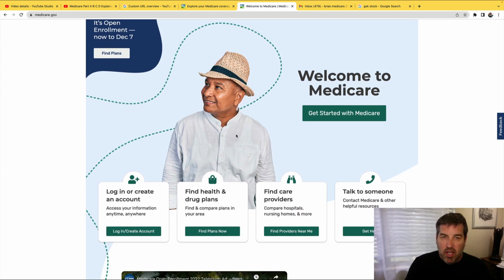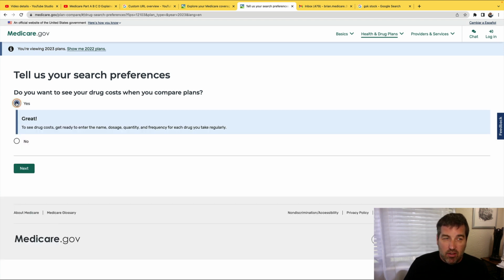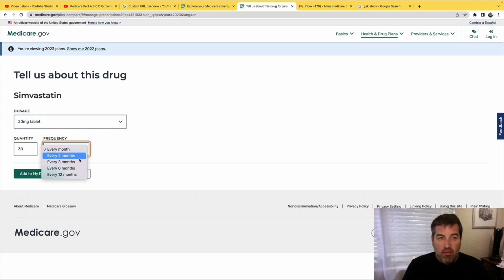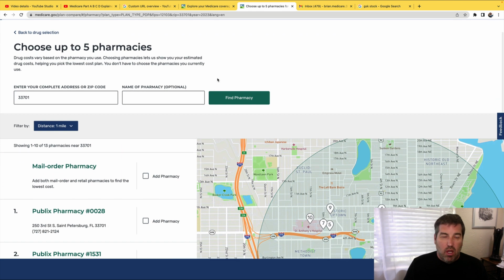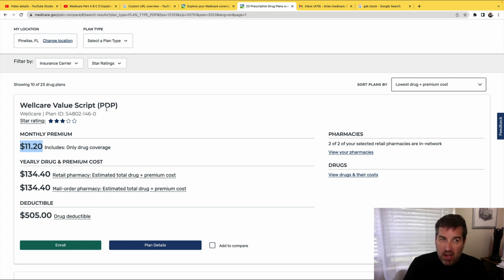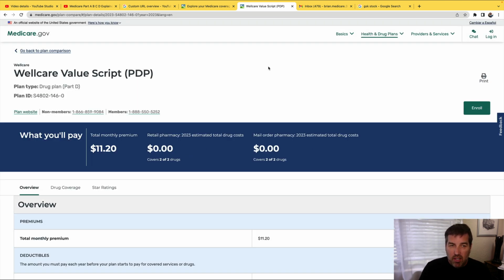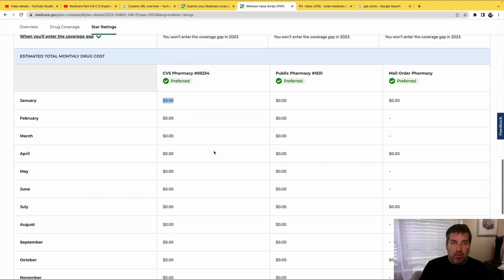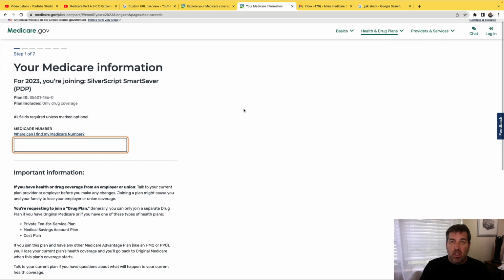Medicare drug plans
The best Medicare prescription drug plans in 2023 could be wellcare, value script or silverscript if you are taking inexpensive prescription drugs.  I went through Medicare.gov and used simvastatin and lisinopril as examples so I could show how to navigate part d plans.  Medicare part d plans in 2023 can be confusing.  They have changed from 2022 because of copays and the donut hole.  The op 3 part d plans include cvs and walgreens pharmacy.  If you use Publix or Shop rite pharmacies it will work also.  Cigna and AARP also have popular medicare drug plans. Good rx can also be used to supplement the prescription plans.  The medicare part d donut hole basics are also in this youtube video.  Medicare 365 and Brian Medicare demonstrate the medicare.gov website.  If you want full coverage and low copays and deductibles you can search the website.